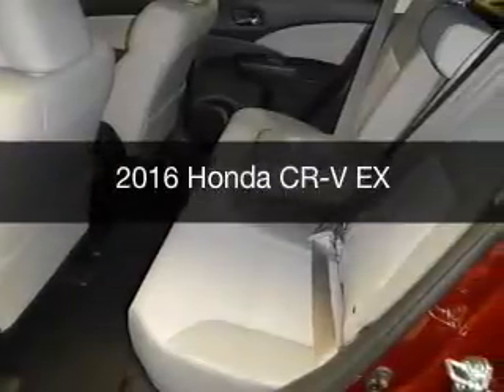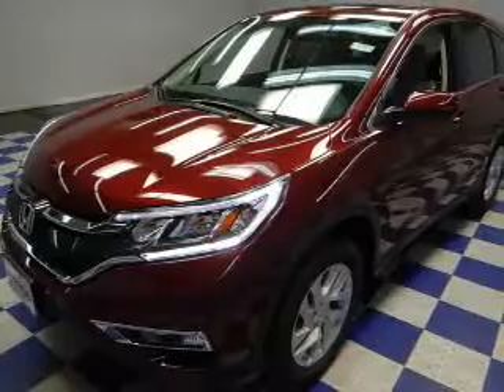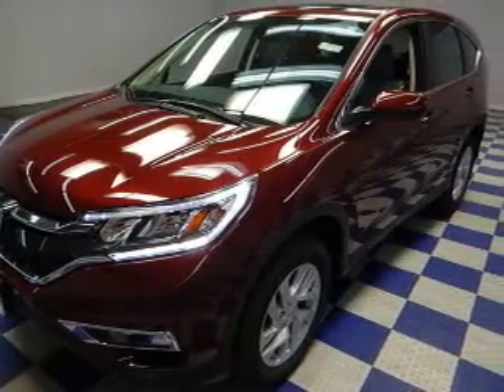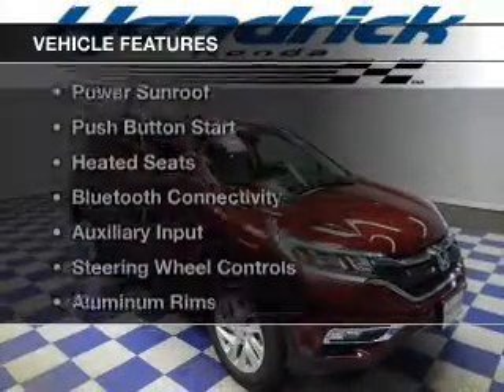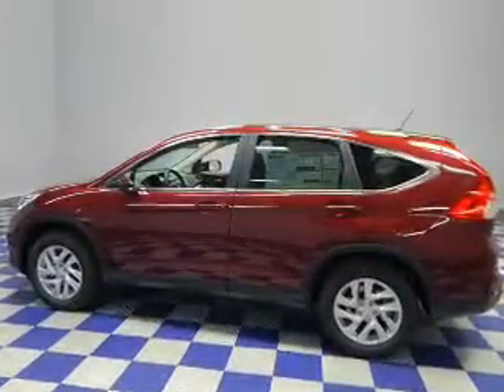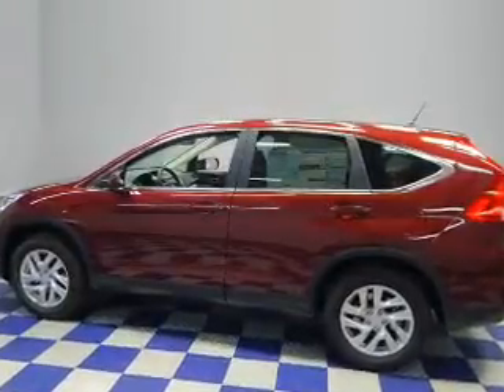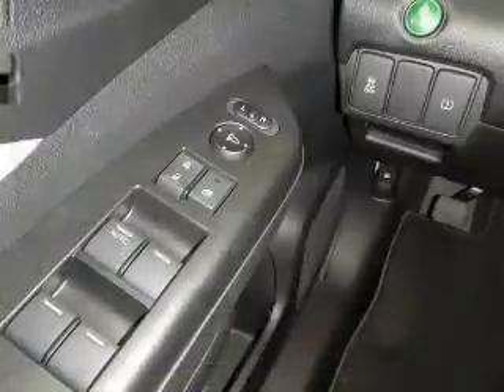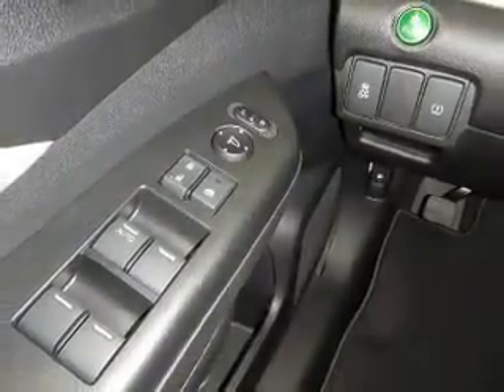2016 Honda CR-V - Charlotte NC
Year: 2016
Make: Honda
Model: CR-V
Trim: EX
Engine: 2.4 liter inline 4 cylinder 16 valve
Transmission: Automatic CVT
Color: Basque Red Pearl II
Mileage: 0
Address:
8901 South Boulevard